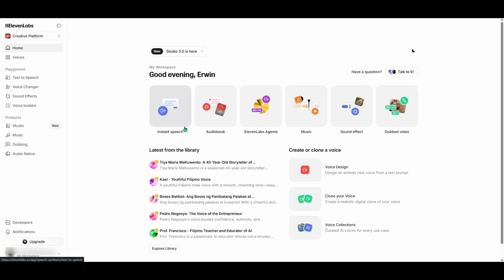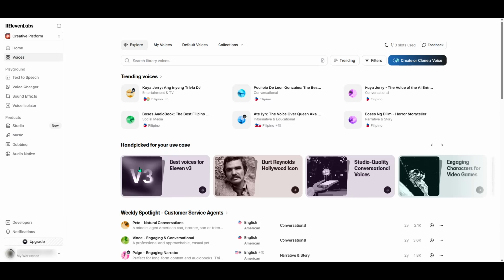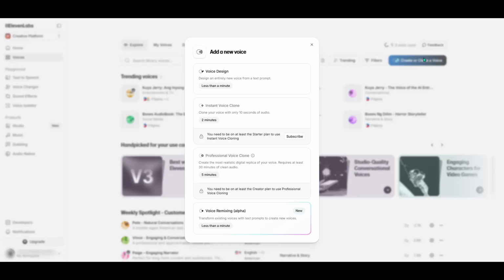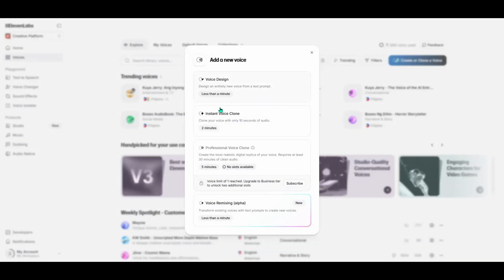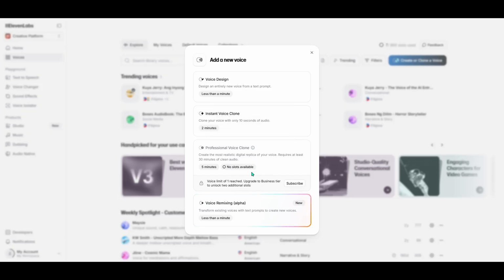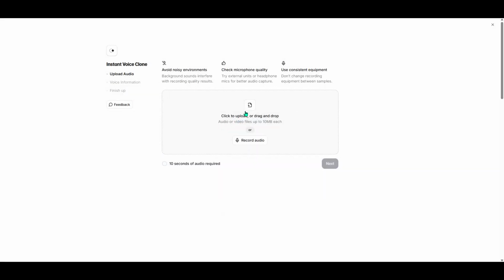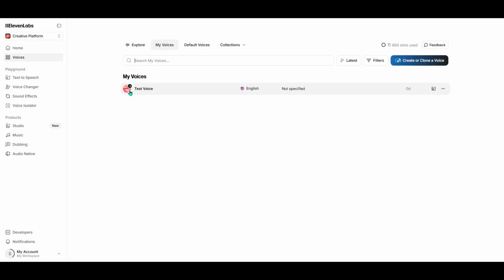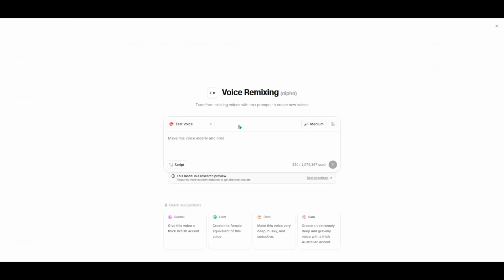How to Clone Your Voice with AI Without ANY Distortions (ElevenLabs 2025 Tutorial)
Learn how to clone your voice with AI in ElevenLabs without ANY distortions—set up clean recordings, adjust stability & clarity, and generate natural, human-like voices. Perfect for creators, podcasters, and narrators who want professional results in 2025!

how to clone voice with ai without any distortions elevenlabs tutorial 2025, elevenlabs voice cloning step by step, create perfect ai voice no distortion elevenlabs, beginners guide to voice cloning with elevenlabs, elevenlabs stability clarity settings tutorial, generate natural ai voices with elevenlabs, professional voice cloning tutorial elevenlabs 2025, how to remove distortions elevenlabs voice cloning, best ai voice cloning software elevenlabs, elevenlabs text to speech clone voice without distortion